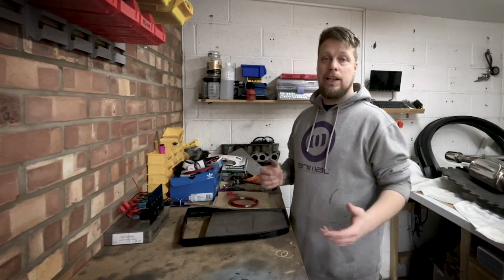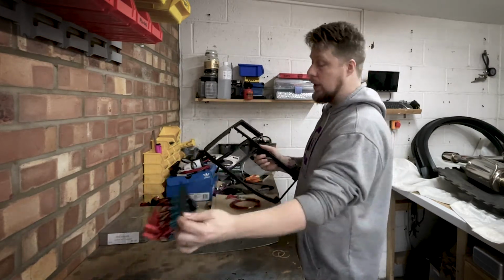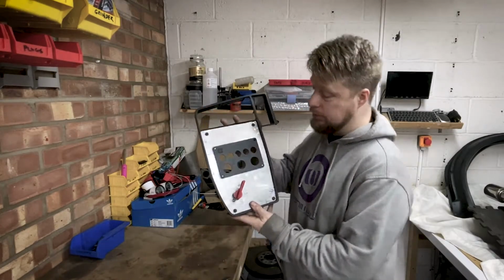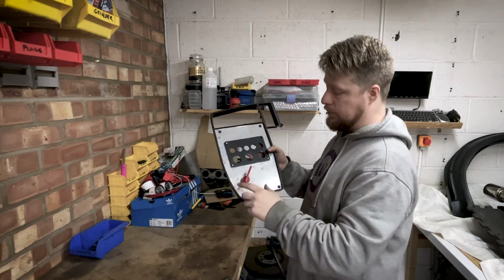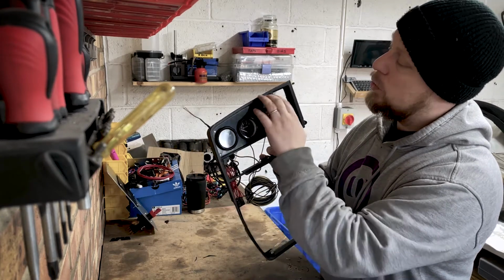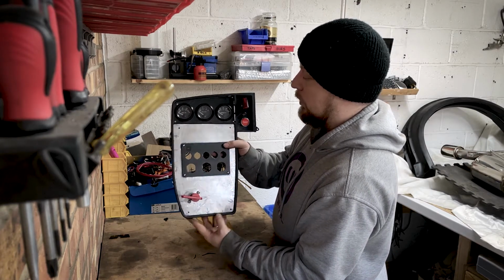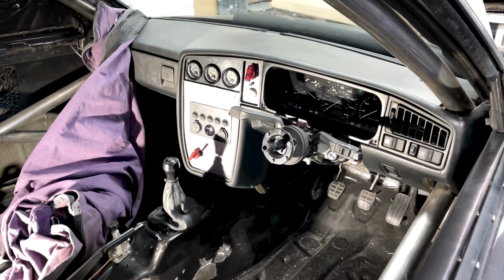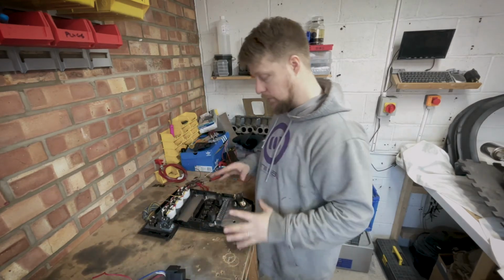Corrado VR6 Track Car Build #17: Part 2 Center Console install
In this video we continue with the customisation of the center console for the guages and switches!